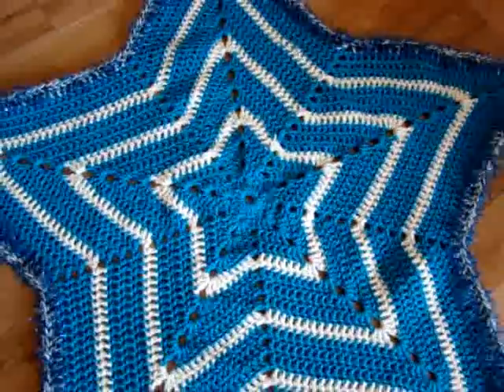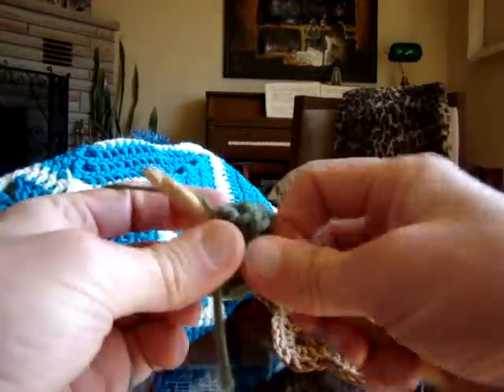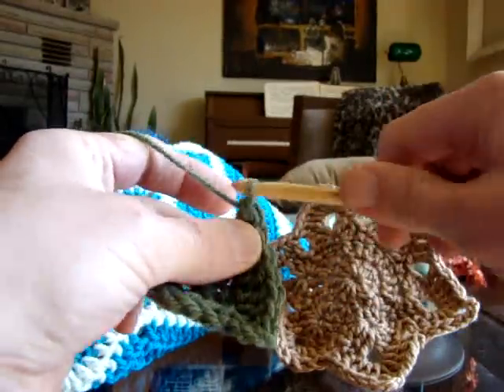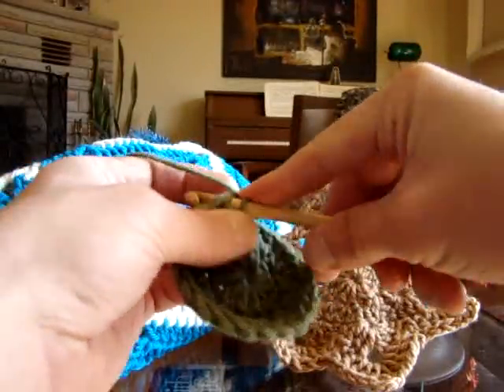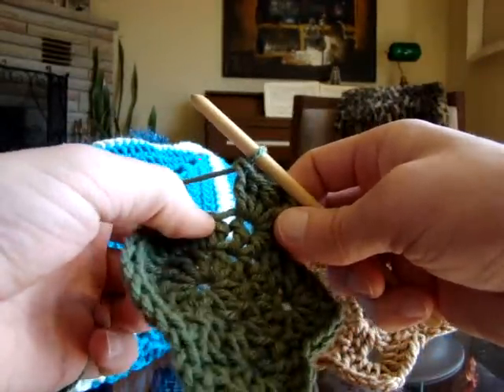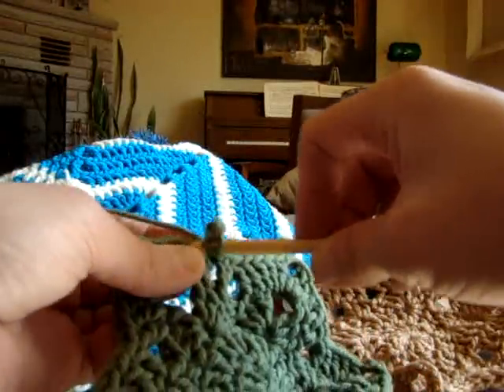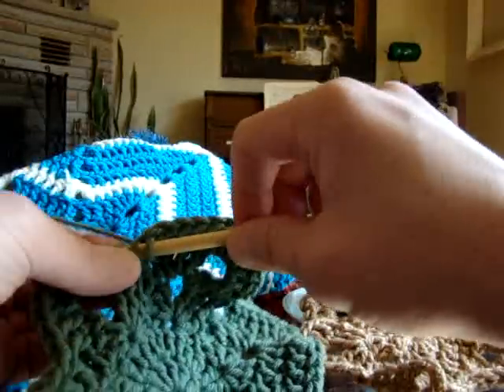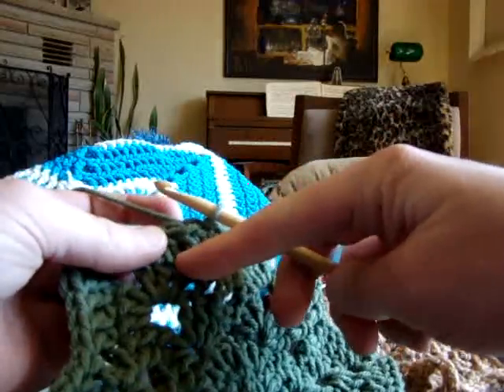Crochet 6 Point Star Afghan | EASY | The Crochet Crowd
This is a complete tutorial on making star baby & regular size afghans, doilies, placemats, table clothes and more. Crochet is a lot of fun and this tutorial makes starting a 6 point star easy... We do a colour change near the end and show you have to finish. Happy Crocheting!